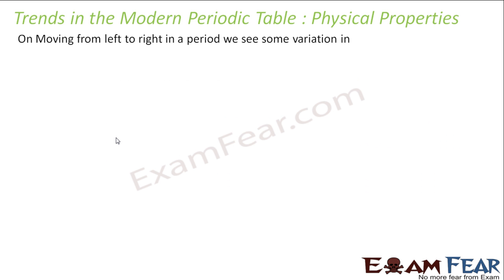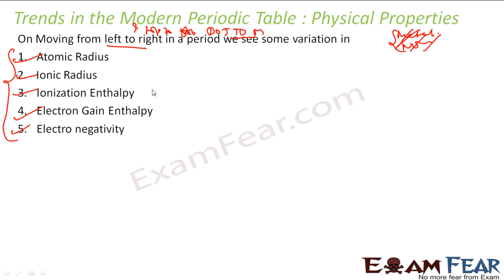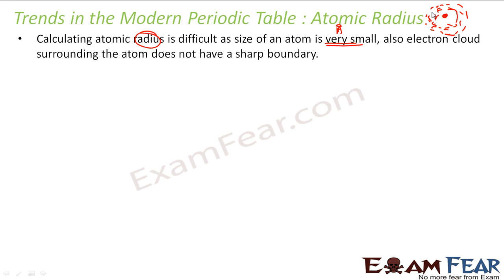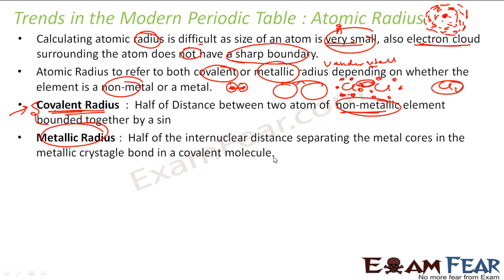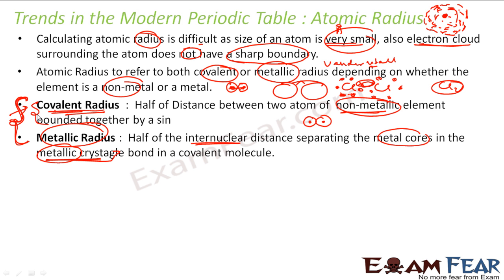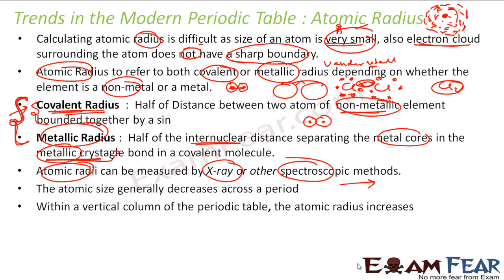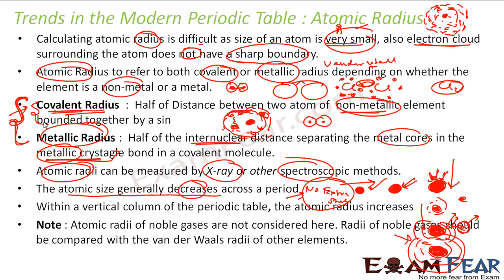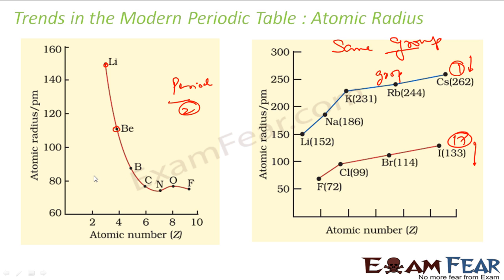Chemistry Periodicity in properties part 15 (Atomic radius trend periodic table) CBSE class 11 XI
Chemistry Periodicity in properties part 15 (Atomic radius trends in periodic table) CBSE class 11 XI